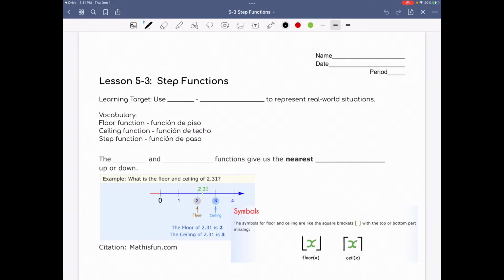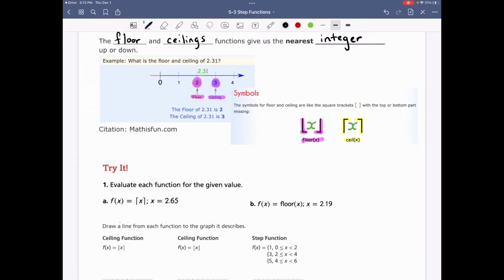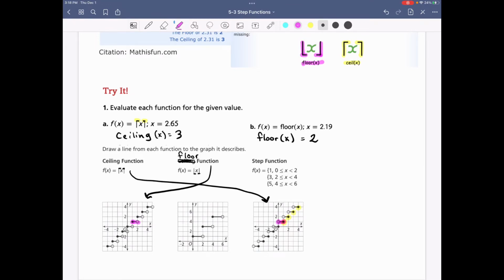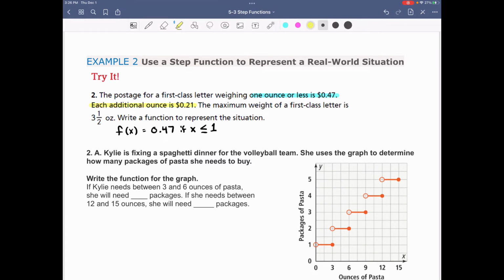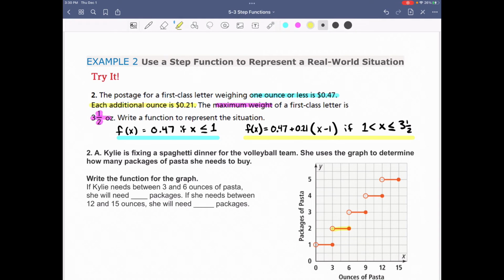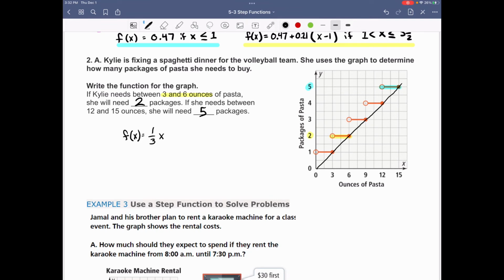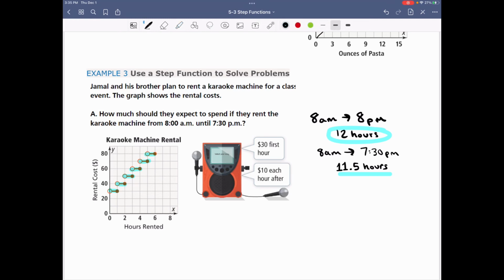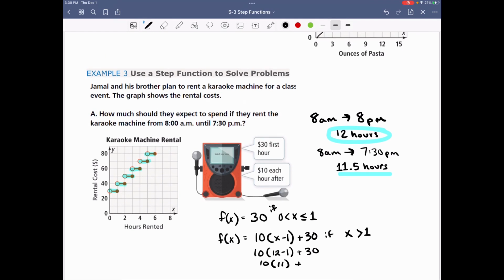Algebra 5-3 Step- Functions